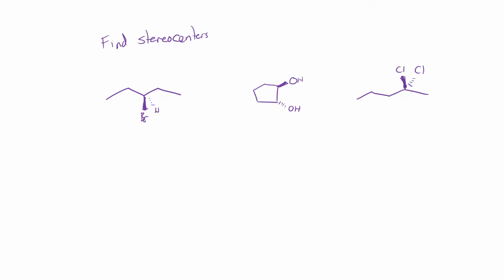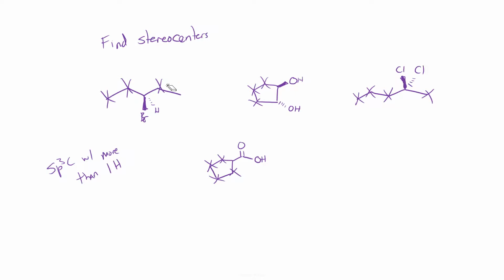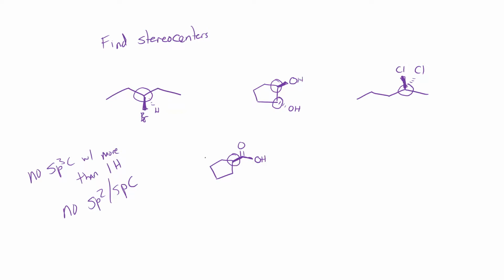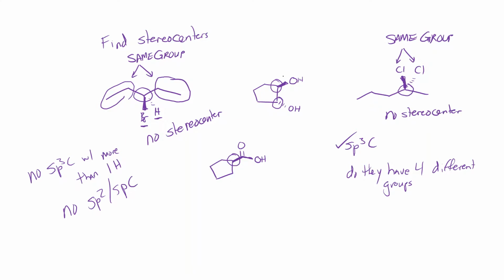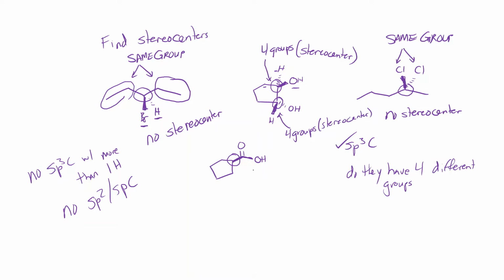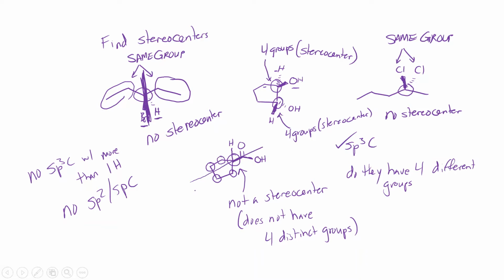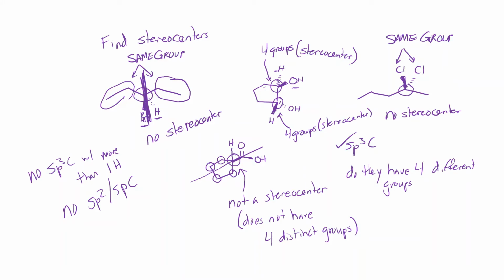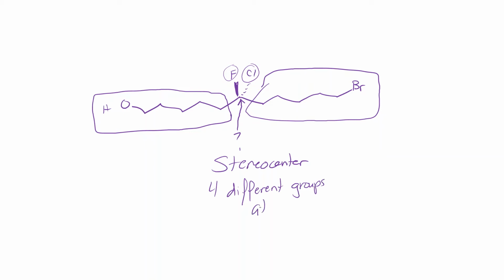14 - Stereocenter Examples